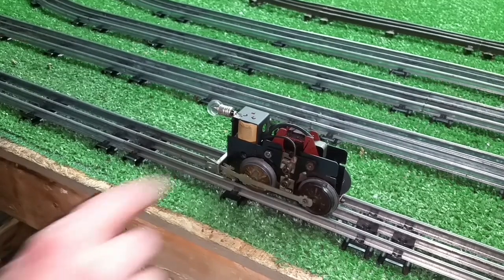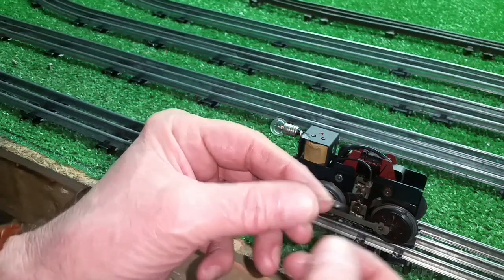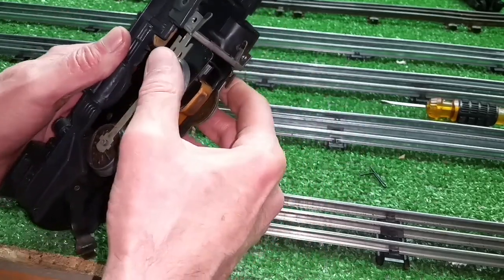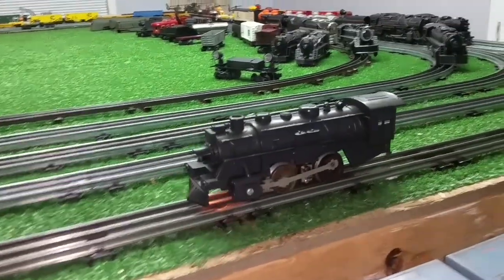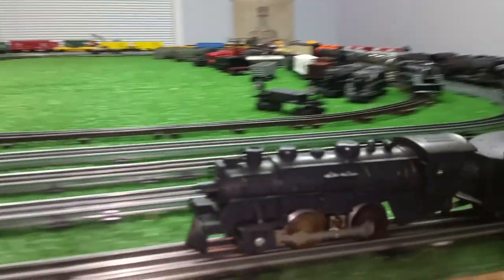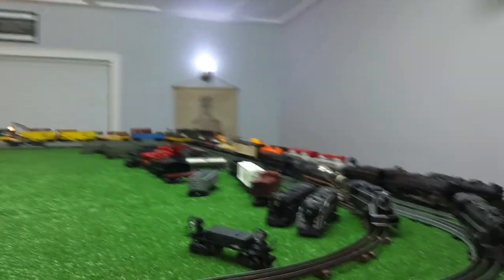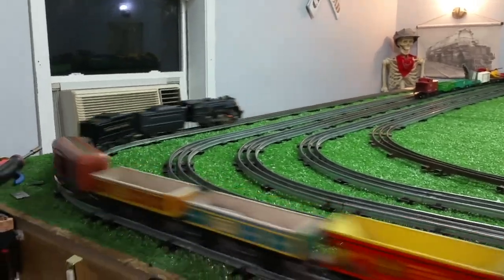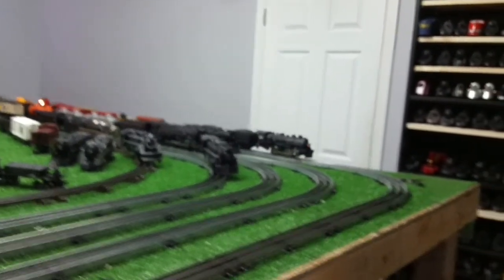MARX 400 / DOUBLE REDUCTION MOTOR / WORKING HEADLIGHT / BUILT FROM JUNK PARTS